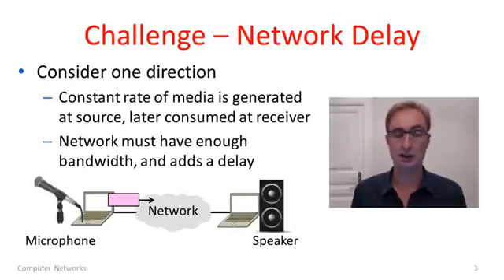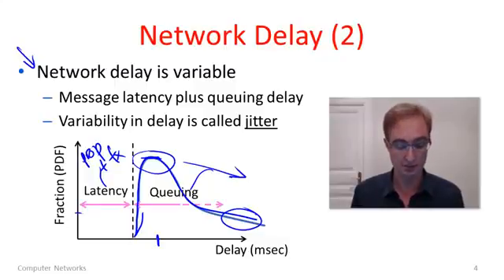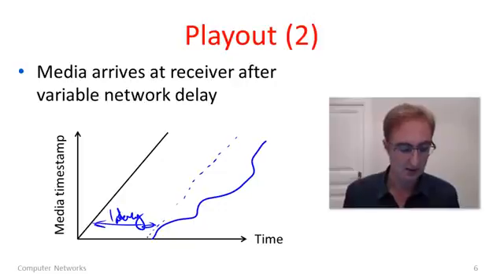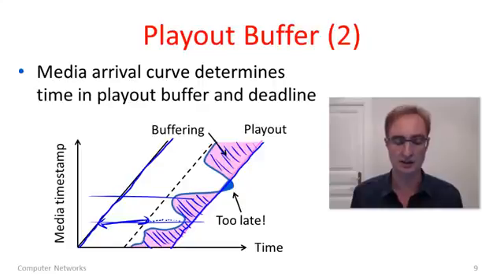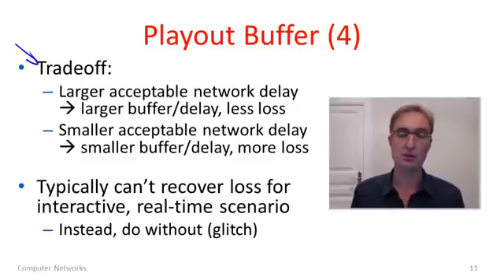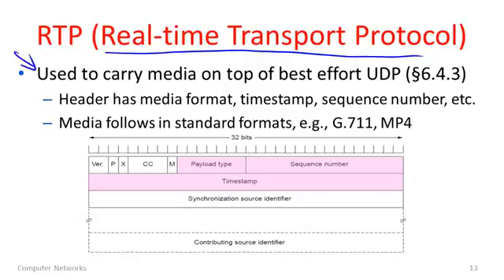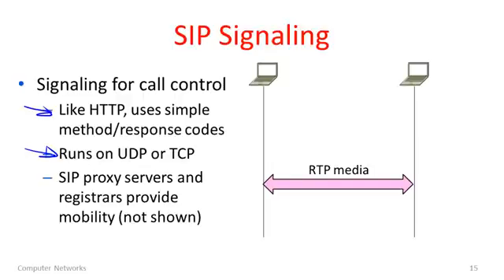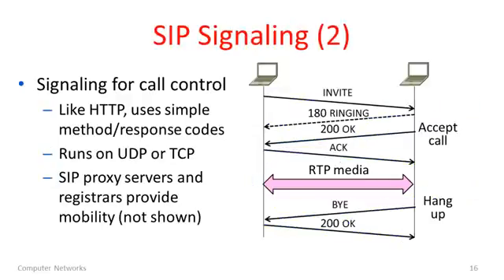Computer Networks 9 2 Real time Transport YouTube 360p